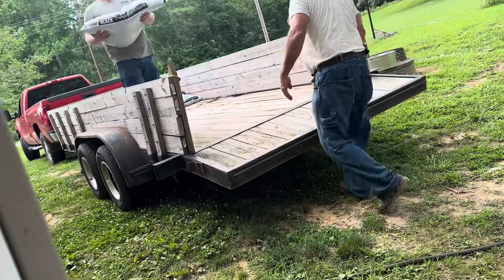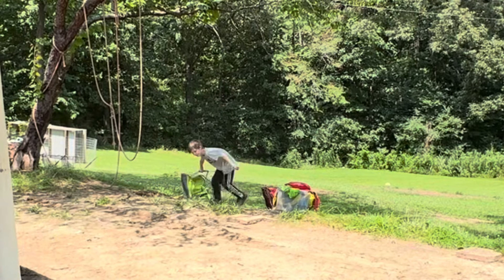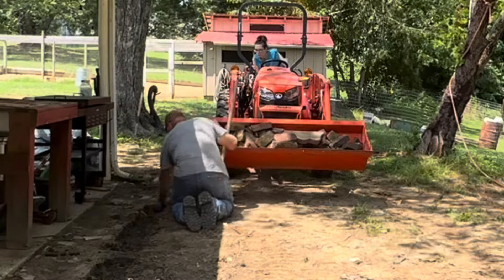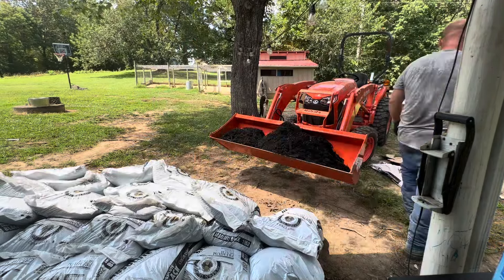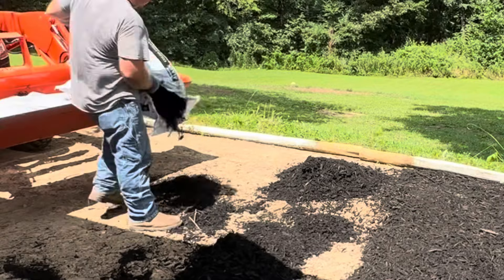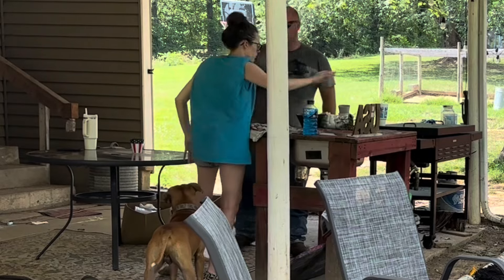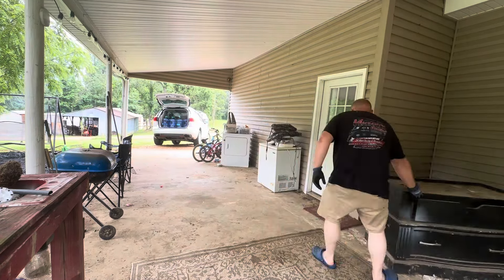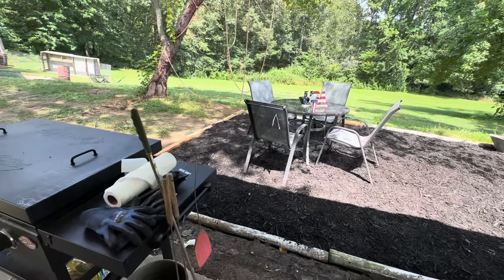✨NEW✨EXTREME BACKYARD MAKEOVER|EASY AND UNDER $100|BACKYARD TRANSFORMATION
Today we are giving our backyard a much needed makeover on an EXTREME budget! I love the way it turned out and can’t wait to enjoy this space with my little family☀️ I hope it inspires you to create something beautiful in your home today.

Be grateful. Give grace. God bless.

Hello! My name is Jessica, aka Jessie, and I’m married to my high school sweetheart. We have 3 beautiful boys together, and life is never boring. We just bought a house out in the country and can’t wait to share our lives with you! I’m your girl ♥️ To God be all the glory🙌🏻

MamaJessieJ

*MARRIAGE Q&A

*PART 1 WHOLE HOUSE DECLUTTER

*PART 2 WHOLE HOUSE DECLUTTER

                   🛒SHOPPING LINKS

*12 WEEK BIBLE STUDY FOR MOMS

*PORTABLE WATER BOTTLE DISPENSER

One Minute Bible 4 Students
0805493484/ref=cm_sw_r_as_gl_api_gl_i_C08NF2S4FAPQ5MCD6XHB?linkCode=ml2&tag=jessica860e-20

*LIES WOMEN BELIEVE

* *NKJV Evidence Study Bible

*FITTED SHEET

*Curtains

*Rug

🛒PRETTYCARE W400 (vacuum)

*ALLJOY MASSAGER

♥️VIDEOS I THINK YOU’LL ENJOY

*FARMHOUSE HOME TOUR

*EXTREME BASEMENT DECLUTTER

*LOUIS VUITTON REPLICA UNBOXING

*GROCERY HAULS

EXTRA LINKS

☀️☀️☀️FREE COLORMATCH☀️☀️☀️

*Shop My Make-up